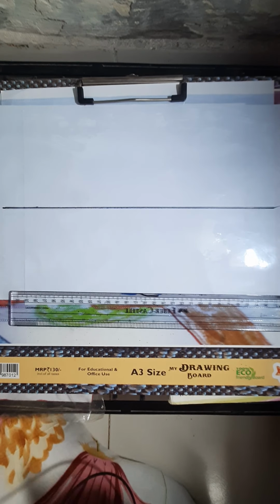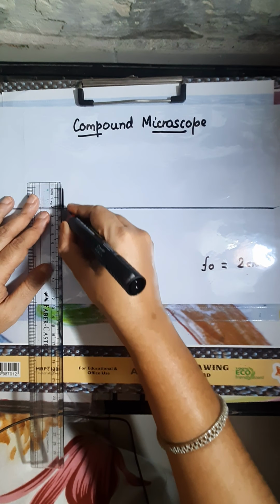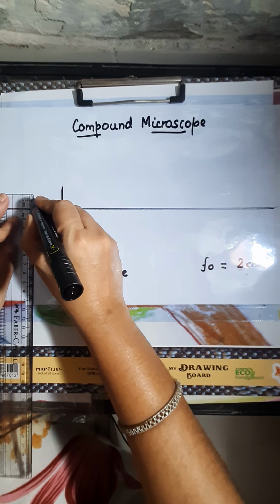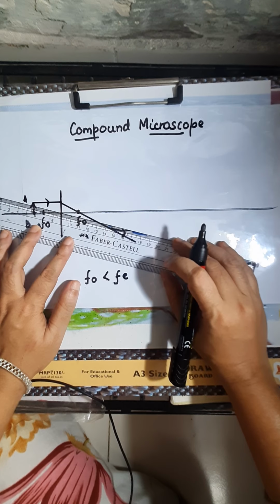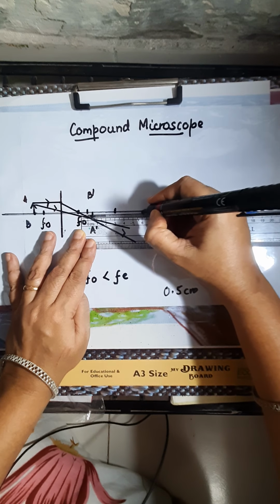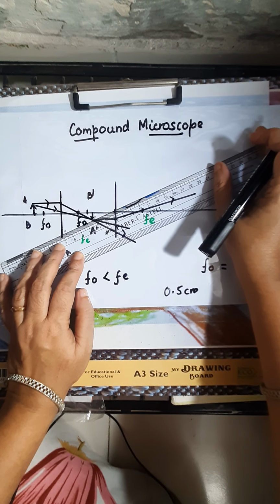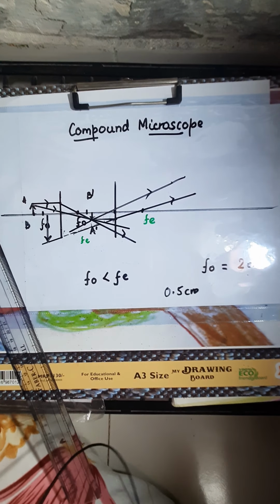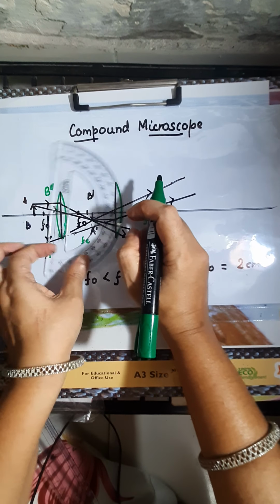10 S Compound Microscope